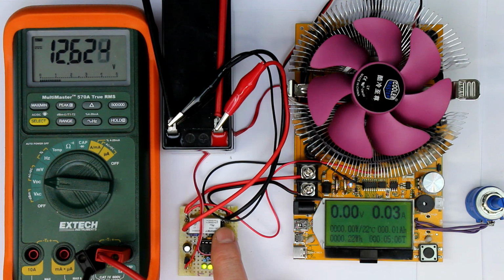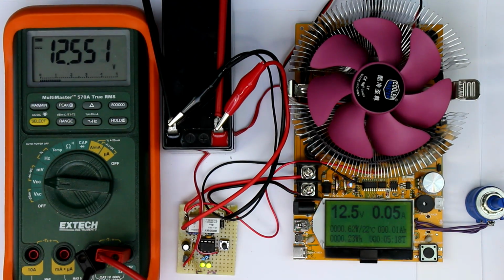Retrofitting a Low-Bat Turn-Off Feature to a Constant-Current Battery Charge-Tester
3 easy add-ons/modifications to a 100W constant-current load make this cheap Ebay-thingi a useful battery charge-tester.

The most important one is an automatic cut-off switch with 3 pre-programmed cut-off voltages.
The load is connected again when the battery-voltage has recovered to it´s nominal minimum voltage.
That way the battery will be totally discharged but without destroying rechargeable batteries by draining them down to 0V.
Voltage is measured every 4 seconds during a short period while disconnected from the load so that internal and external resistances have no effect on the result.
Firmware is programmed with BASCOM.
You can use the free version of BASCOM to adapt the firmware for different cutoff-voltages.
An ATTiny25 is used with default fuse-settings.
The last setting is stored in EEPROM so that the last selected cutff-voltage is reinstalled after power-on.